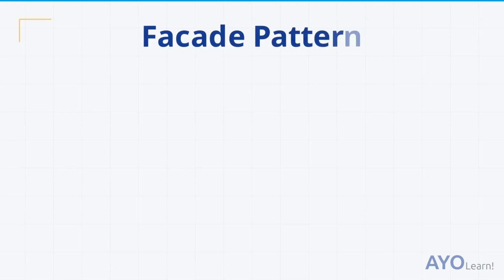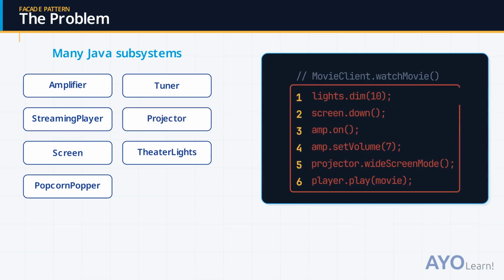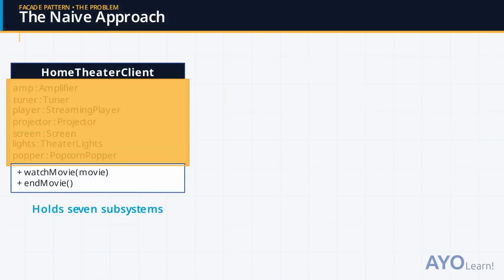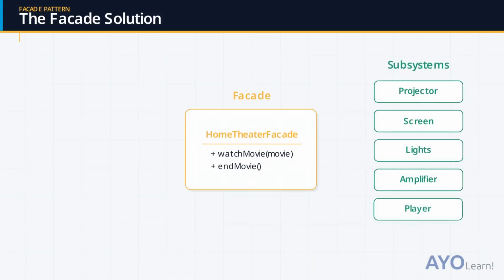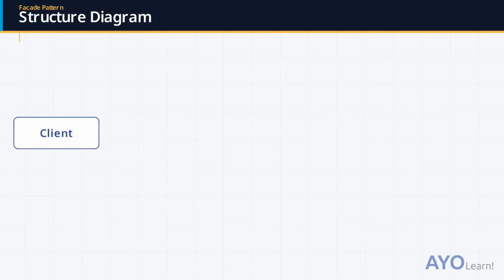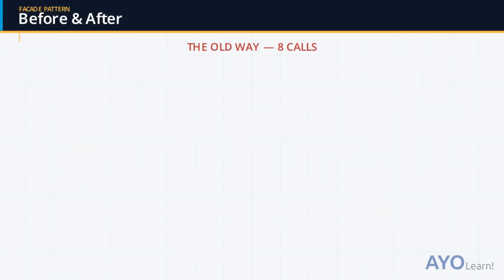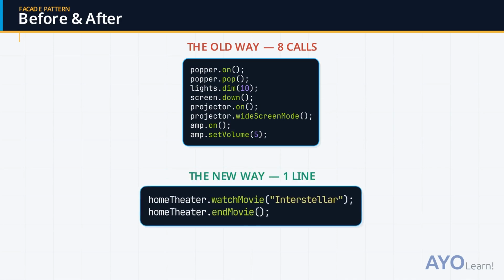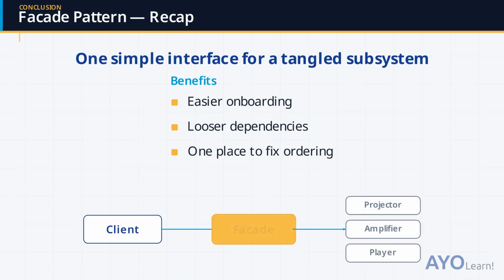Facade Design Pattern Explained with Java Home Theater Example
Learn the Facade design pattern by building a Home Theater system in Java—turn a tangled mess of subsystem calls into one simple, clean interface.

This tutorial shows how the Facade pattern provides a single, unified entry point into a complex system. Instead of forcing the client to orchestrate Amplifier, Tuner, StreamingPlayer, Projector, Screen, TheaterLights, and PopcornPopper in an exact, fragile order, a HomeTheaterFacade wraps them all and exposes two friendly methods: watchMovie and endMovie. The result is cleaner client code, looser coupling, and one place to fix ordering logic.

What this video covers:
- What the Facade pattern is and the problem it solves
- Why a client that orchestrates seven subsystems becomes fragile and repetitive
- Building a HomeTheaterFacade that wraps every subsystem in Java
- Exposing simple watchMovie and endMovie methods over complex steps
- Reading the class diagram: Client to Facade to subsystems
- How subsystems remain available for advanced, direct use
- The before and after: eight ordered calls collapse into one line
- Key benefits: easier onboarding, looser dependencies, less duplicated orchestration

By the end you'll know when and how to apply the Facade pattern to hide complexity behind one simple interface.